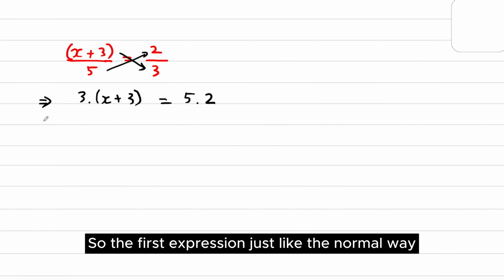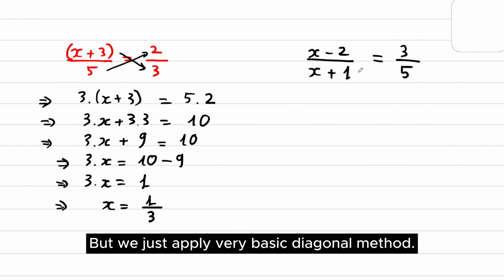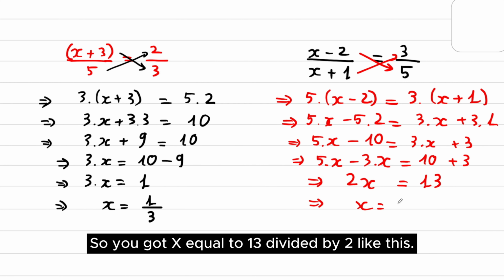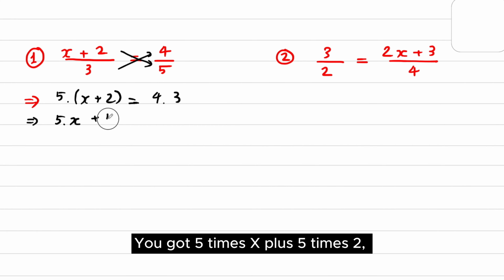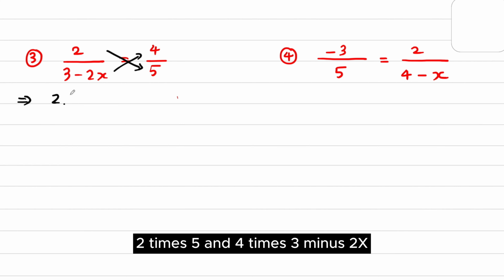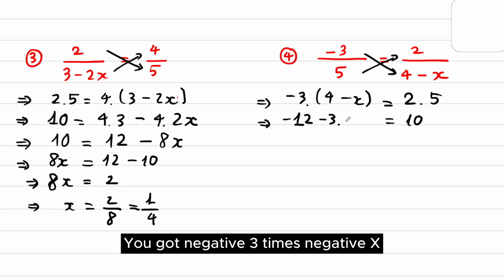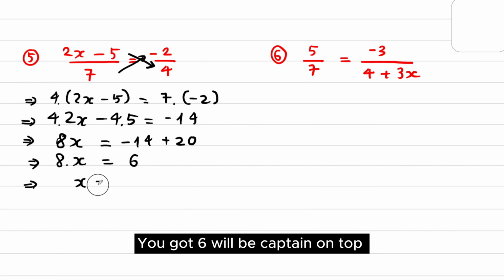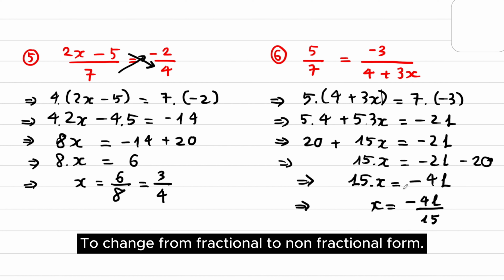Algebra - Cracking How to Solve Fractional Equation x Expressions Ep36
Welcome to the 36th episode of our educational series, "Algebra - How to Solve Fractional Equation vs. Expressions." In this episode, we dive deep into the realm of algebra, exploring the intricacies of Fractional Equations and Expressions.

In the first part, we'll unravel the secrets of solving Fractional Equations, equipping you with essential skills to tackle these mathematical challenges confidently. Then, in the second part, we'll navigate the world of Fractional Expressions, learning how to simplify and work with these mathematical constructs effectively.

Whether you're a student looking to fortify your algebraic foundation or someone intrigued by the world of equations and expressions, this episode is tailored to enhance your mathematical prowess.

If you find this episode informative and valuable, please consider giving it a thumbs-up to show your support. Sharing it with fellow learners is a fantastic way to help others discover this educational content.

Timecodes
0:00 - Review the Diagonal Method or Crossline Method
0:28 - Equivalent Fractions Examples
4:37 - Example 1| Algebra
5:20 - Example 2| Solving Fractional Equation with Expressions
6:10 - Example 3| Fractional Equations
7:07 - Example 4| Algebra
8:19 - Example 5| Solving Fractional Equation with Expressions
8:58 - Example 6| Fractional Equations
9:42 - Outro

Thank you for choosing to learn with us and being a part of this enlightening mathematical journey!